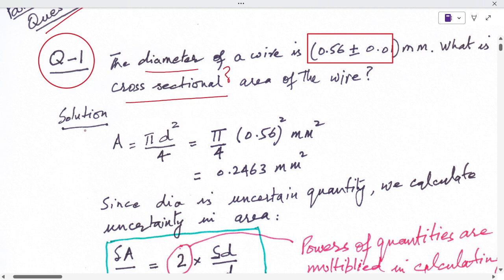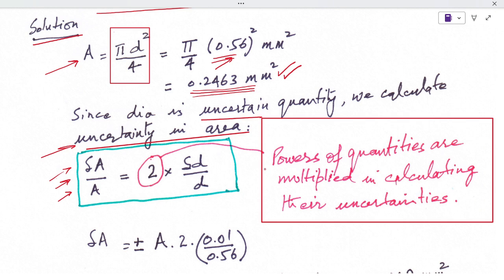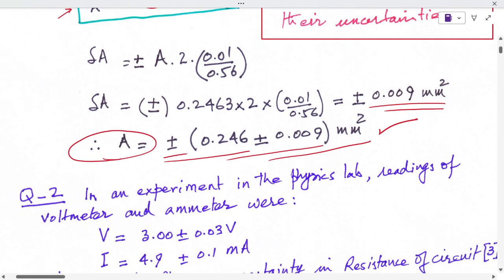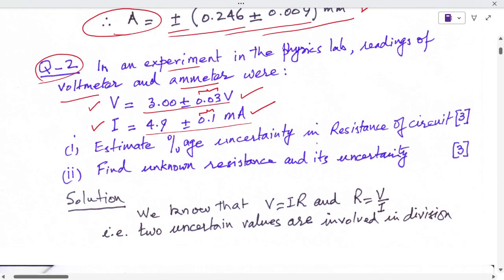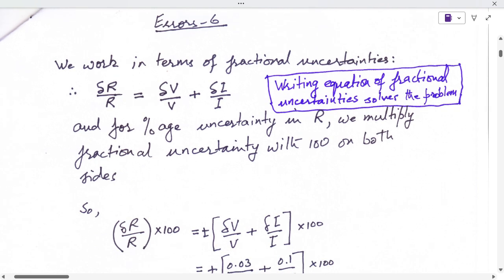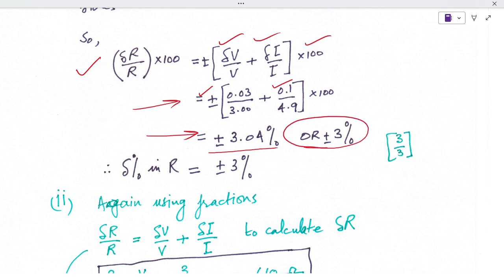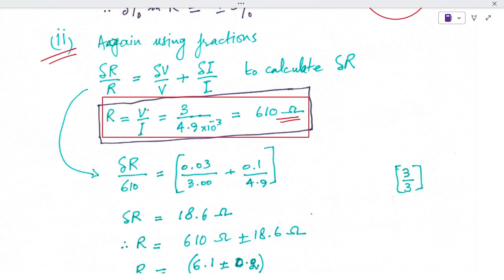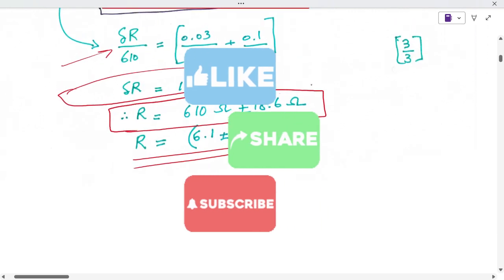A-Level Physics | Errors & Uncertainties | 6-8 Mark Past Paper Solutions Explained!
🚀 A-Level Physics Students – Are You Ready to Boost Your Exam Score? 📈

Errors & Uncertainties is one of the most neglected topics, yet it frequently appears in exams with a 6-8 mark question! Losing marks here can hurt your grade, but don't worry – I've got you covered!

In this video, we will:
✅ Solve two past paper questions step by step 🔍
✅ Explain common mistakes & how to avoid them ⚠️
✅ Give you exam tips to secure full marks 🎯

💡 Whether you're in the USA, Canada, UK, or anywhere else, this guide will help you master this crucial topic!